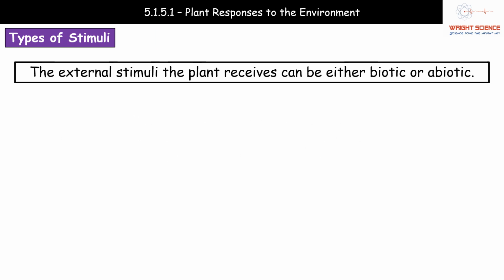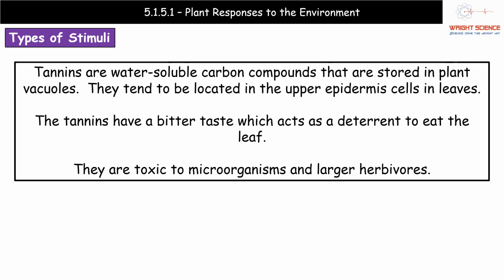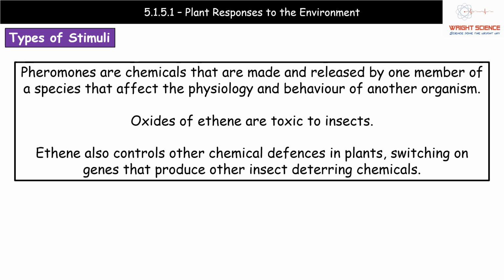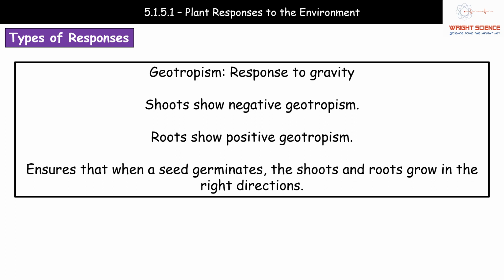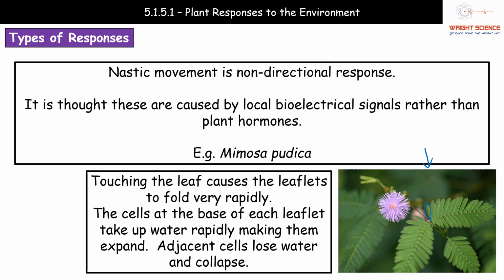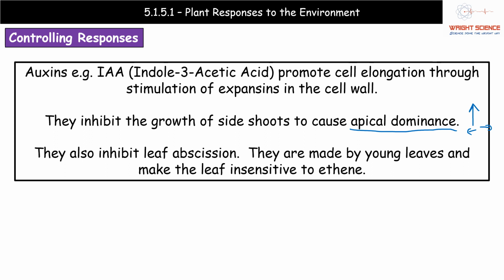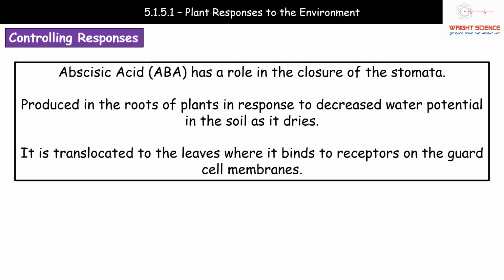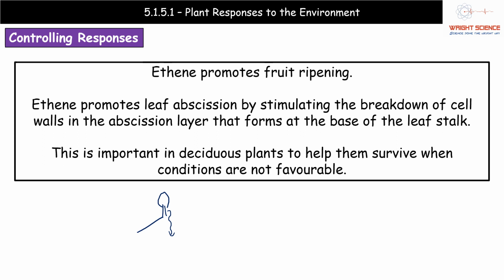A Level Biology - 5.1.5.1 - Plant Responses to the Environment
Wright Science A Level Biology summary video on plant responses to the environment.  Supporting the OCR Biology A specification.